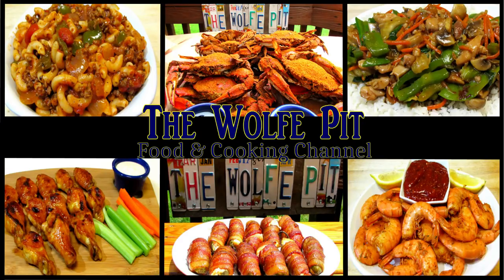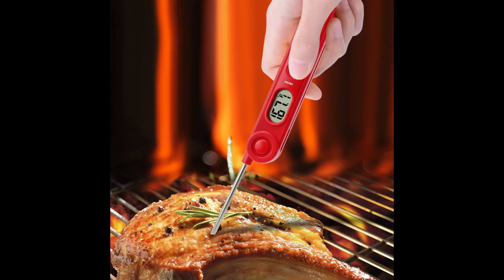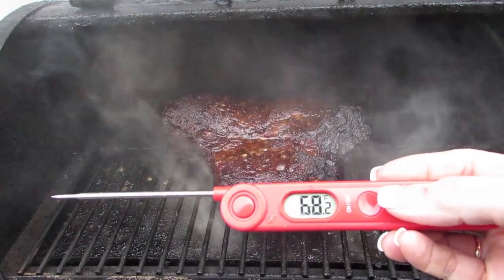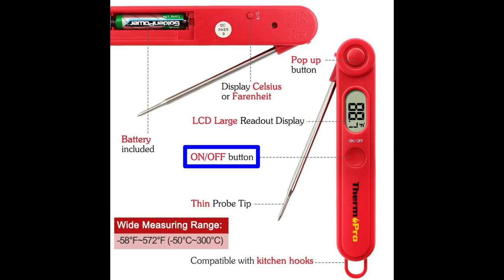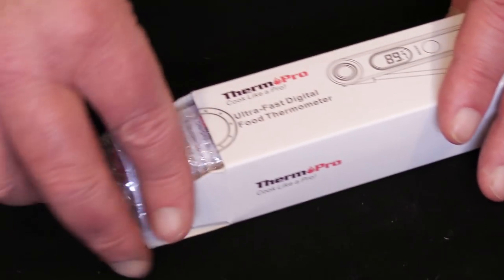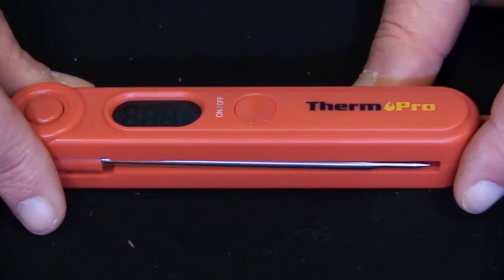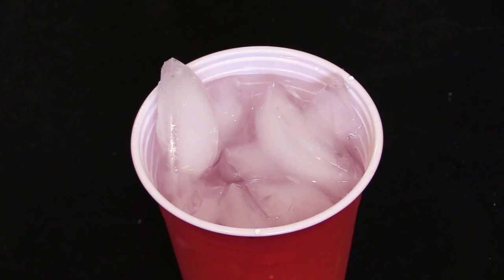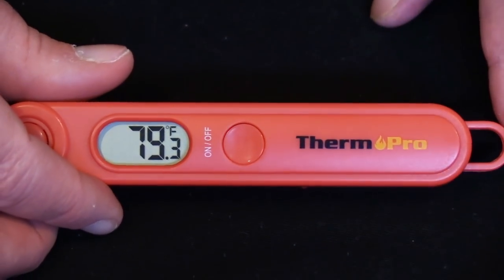Thermo Pro TP03A Instant Read Meat Thermometer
Why Break the Bank on a Digital Instant Read Meat Thermometer when you can get an Ultra Fast Thermo Pro TP03A Digital Instant Read Thermometer for $12.99